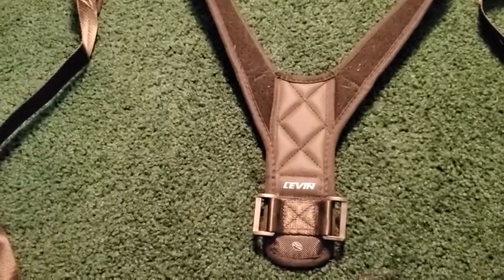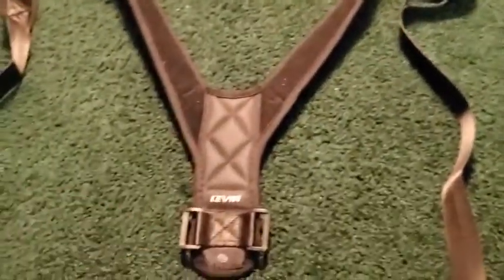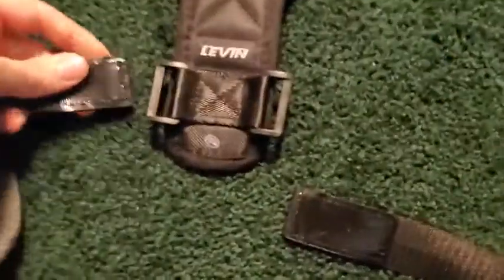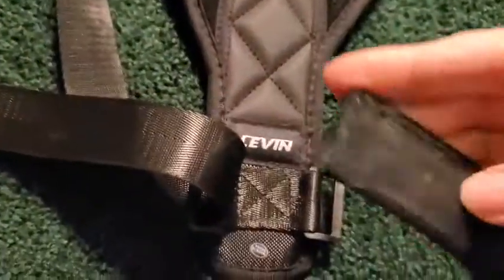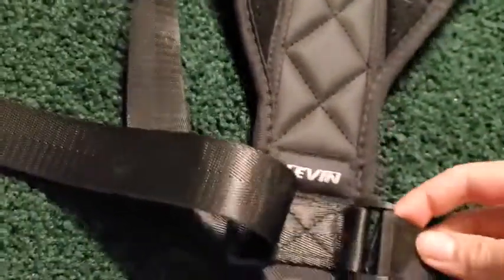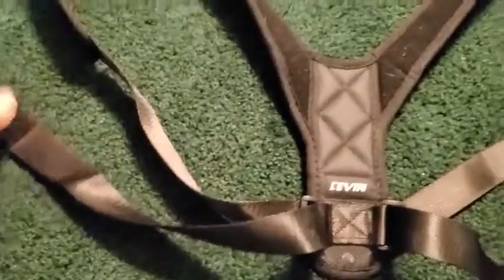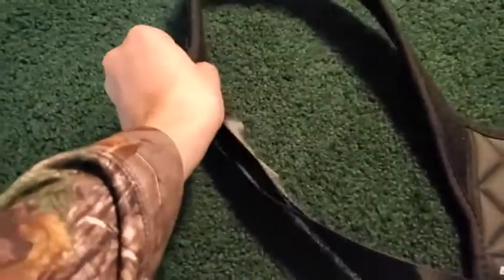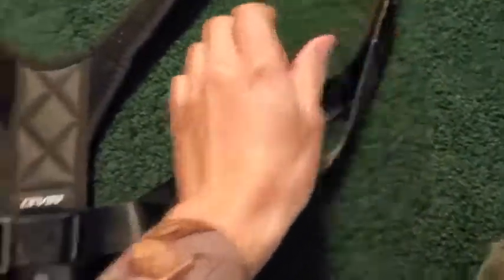Posture Corrector for Women and Men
UPGRADED COMFORT & IMPROVED DURABILITY - 2019s Upgraded Lengthened Soft Sponge pad, adjusts to a comfortable position without rubbing your skin. Plus 2 detachable armpit pads to avoid hurting your armpits. Upgraded magic tape with innovative thorn hooks is extremely durable which can stick firmly no matter how many times of use, ensuring snug and comfortable fit
COMFORTABLE & ADJUSTABLE - Featuring premium porous ventilating material, lightweight, soft, breathable and washable, keeping you cool all the time. You can wear it at work, home or hang out, nobody will notice it on you. LEVIN back posture corrector is unisex and fits chest sizes from 30" to 43", adjustable for an ideal fit. Creatively designed shoulder strap with elasticity, comfy even for long-time wearing
PROJECT CONFIDENCE, NEVER SLOUCH AGAIN - Refine your posture by building long-term muscle memory with ergonomic design. Wear it 20 - 30 minuets a day, after 14 days you shall be amaze with the difference! Continue use for 90 days to build muscle memory, then you shall always walk proudly and confidently. Invisible under clothes, looking smart and genteel
CHERISH YOUR HEALTH - Sit in front of a computer all day with a sore in your back? Bad posture, left unchecked, can cause sprains, spondylolisthesis, muscle spasms and even lead to nerve damage. LEVIN posture corrector works by training your muscles and spine to return to their natural alignment, effectively removing pains in shoulder, back, and neck, rooting out potential threat to health
SATISFACTION - For your absolute satisfaction, we are proud to offer a Professional service with our Posture Corrector.

marakym posture corrector
neo g dorsolumbar support brace
fit care posture corrector
evoke pro back posture corrector
gearari amazon
posture corrector invisible
bezero clavicle brace
aroamas posture
posture corrector aliexpress
best back support
balance collection posture brace reviews
blue zone body posture corrector
toros-group comfort posture corrector
posture corrector belt in india
vive posture corrector
how to stop hunching shoulders while sleeping
beam gears posture corrector
hyposture
posture correction belt shopify
magnetic posture corrector shopify
joyful back
vokka posture corrector
penewell posture corrector
flexguard support back brace
best posture corrector reddit
flexposture reviews
only1million posture corrector
best posture brace for rounded shoulders
strap that holds shoulders back
diy posture brace
clavicle support amazon
comfymed posture corrector
gorilla posture
andego posture corrector
the strategist
walmart posture brace in stores
bed bath and beyond posture corrector
posture bra walmart
big and tall posture corrector
adjustable upper back brace
posture corrector as seen on tv